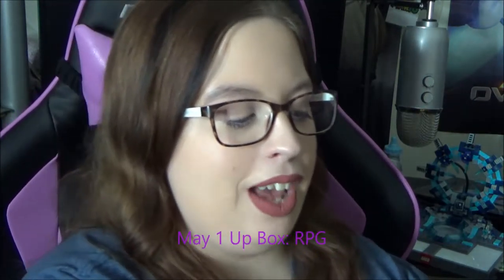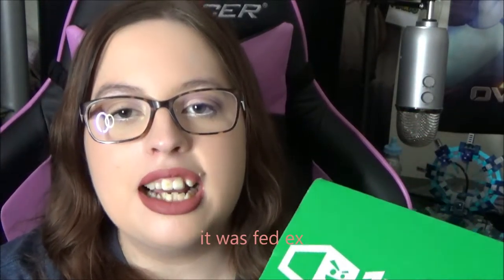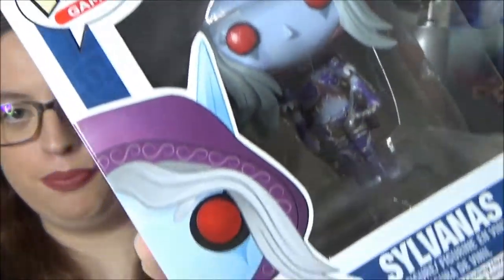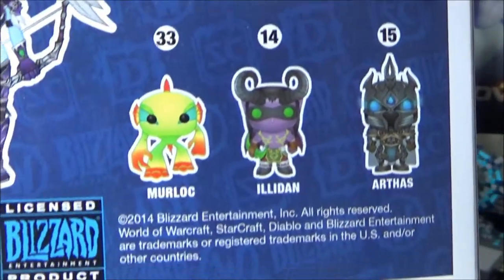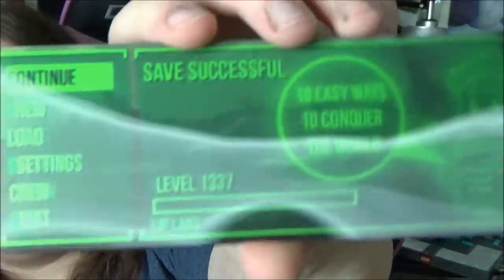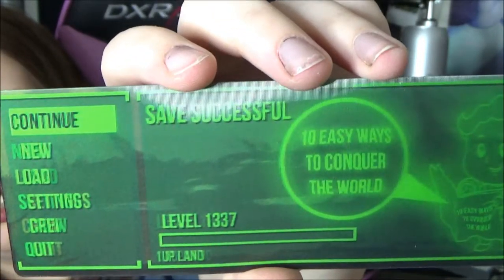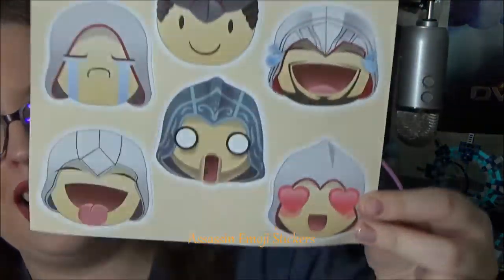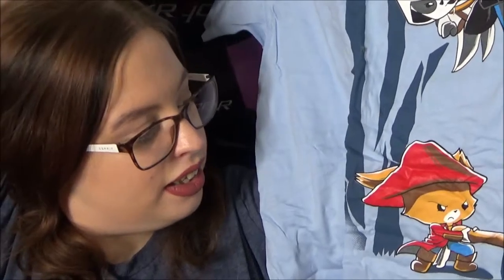May 1 Up Box | RPG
This video shows what is inside the newest 1upbox for the month of may. The theme was RPG, and the box includes items from World Of Warcraft, Assassins Creed, and Fallout.